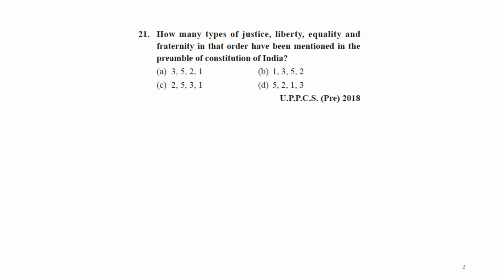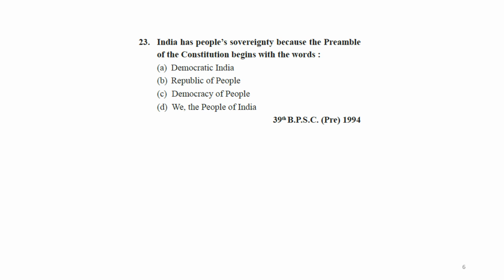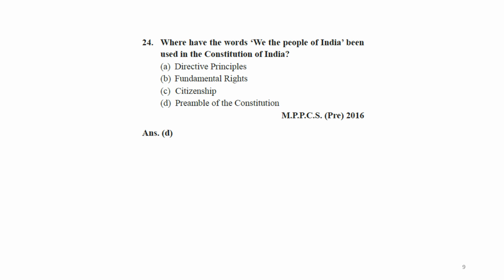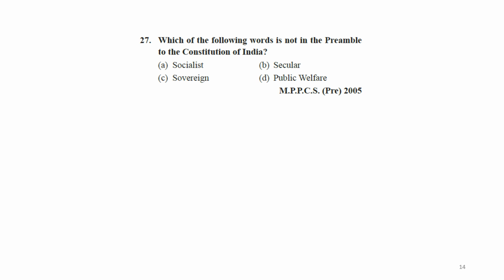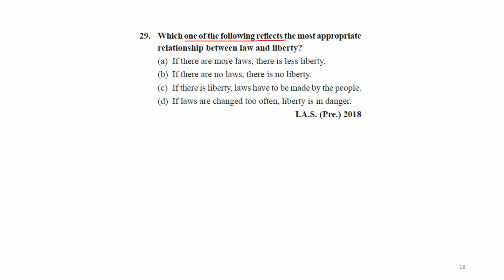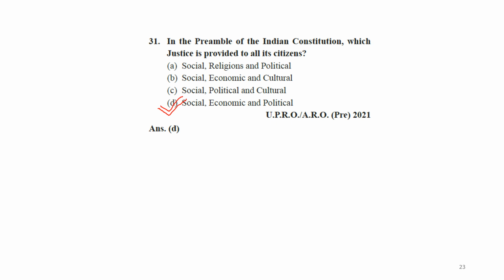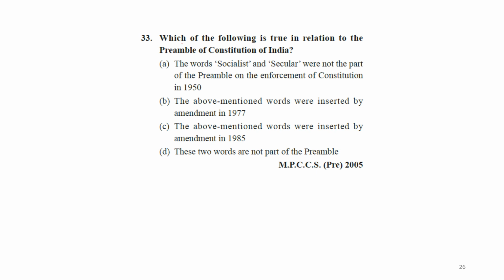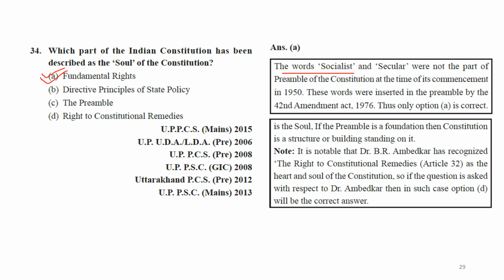L27 | Indian Polity & Governance | Constituent Assembly and making of the Constitution | SPSC, UPPCS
L27 | Indian Polity & Governance | Constituent Assembly and making of the Constitution | UPSC | SPSC | UPPCS | MPPCS | BPCS | RAS | UKPCS | Chhattishgarh PCS | Jharkhand PCS etc.